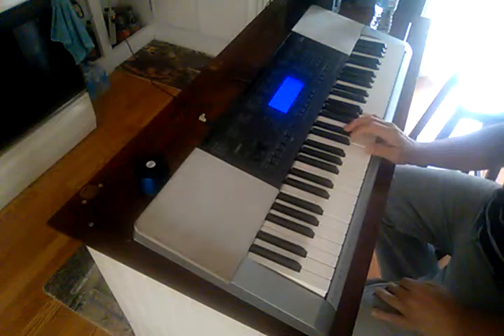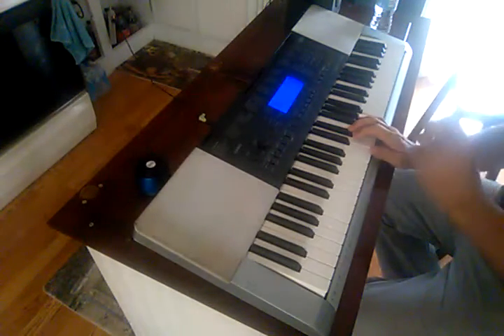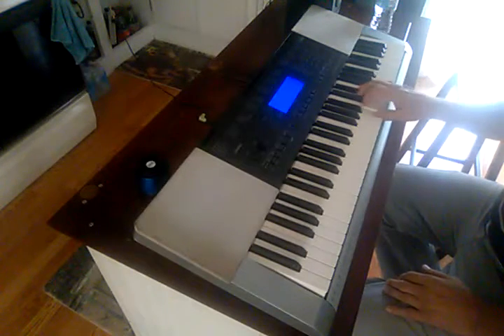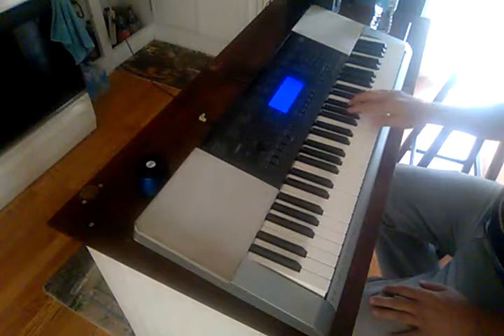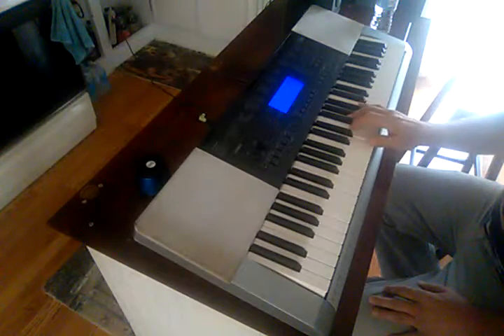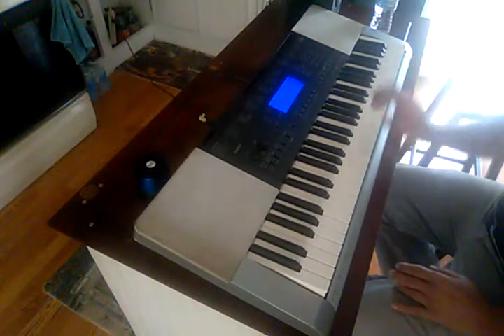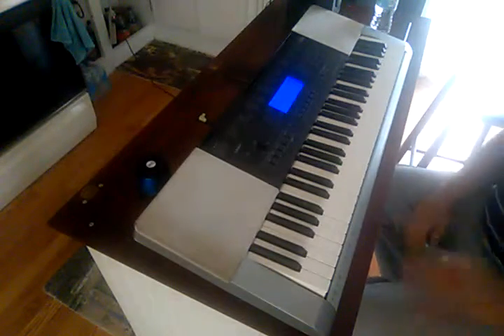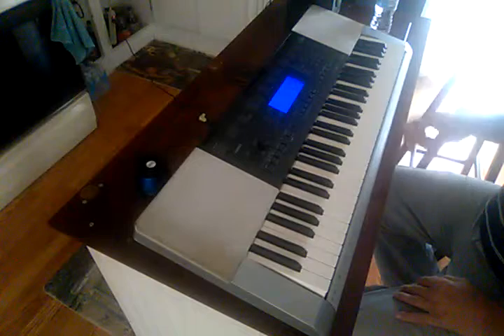Learn minor 3rd exercise. Plus Blues lick